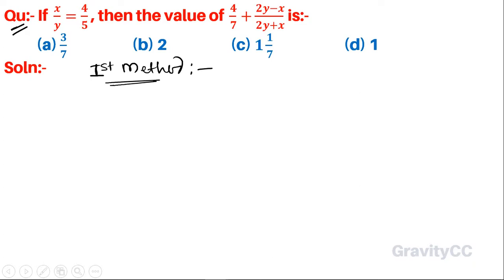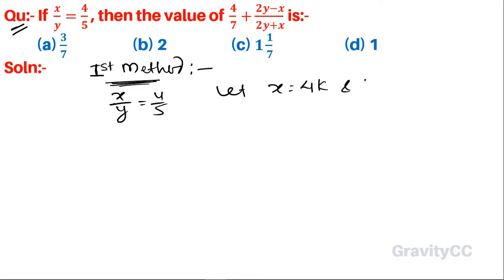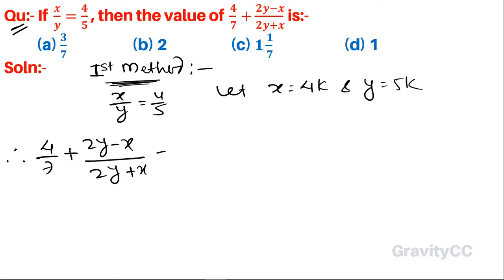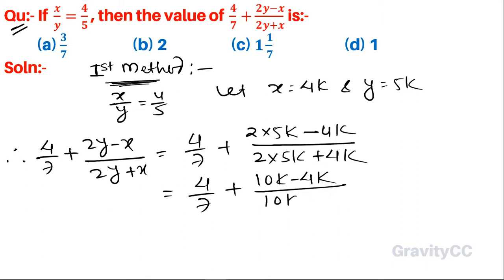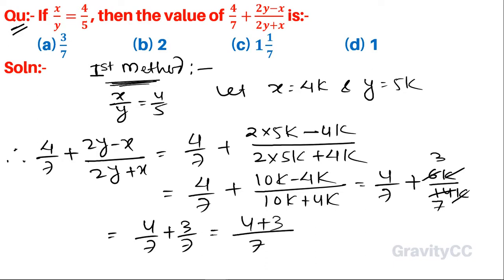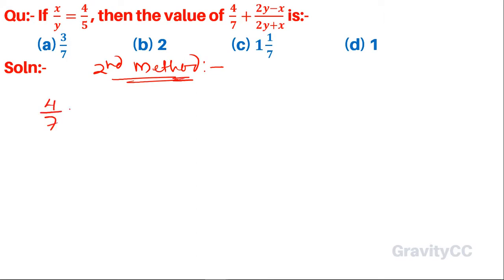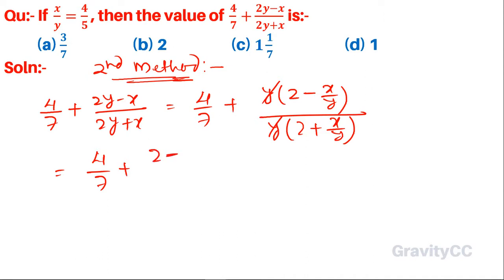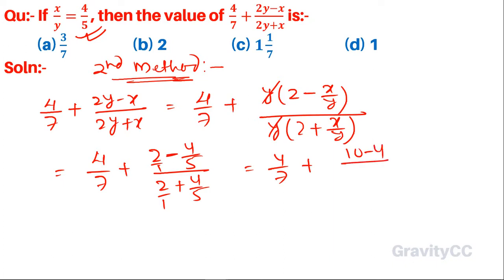Q42 | If x/y=4/5, then the value of 4/7+(2y-x)/(2y+x) is | Algebra | Gravity Coaching Centre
Click on below Links for more Questions:-

Qu(42):- If x/y=4/5, then the value of 4/7+(2y-x)/(2y+x) is:-